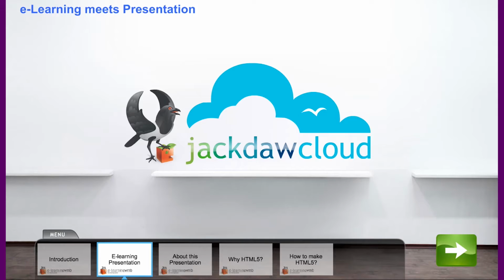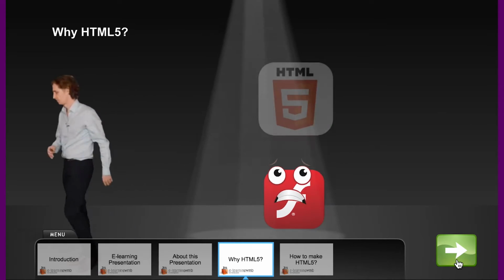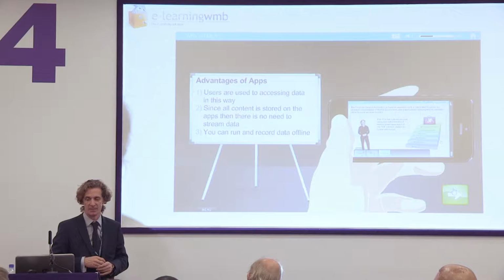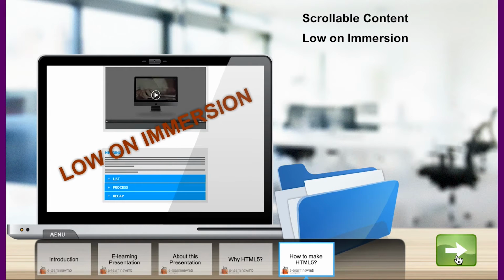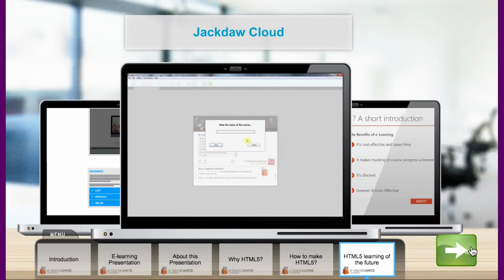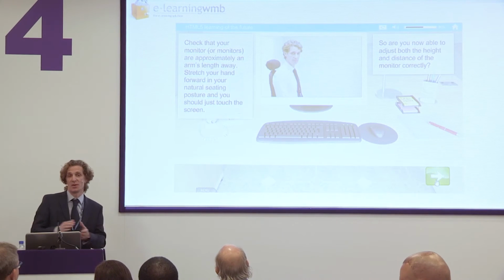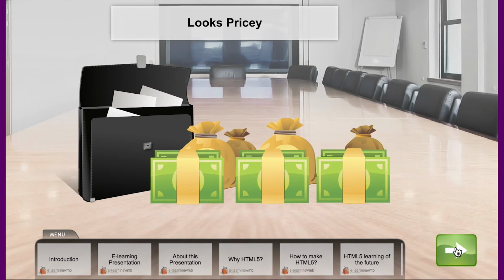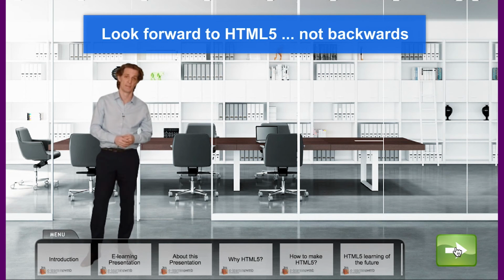How to make HTML5 e-learning that really rocks! - LTSF2016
How to make HTML5 e-learning that really rocks!

As the Adobe Flash plug-in becomes obsolete it is vital to start moving your e-learning content to HTML5. This seminar shows how this is possible whilst still creating e-learning with cutting edge video presenters, animations and interactions. The presentation will be given in HTML5 and will address the following questions: ? Why consider using HTML5 and why now? ? How to make HTML5 e-learning of the future? ? What to ask your current supplier about migration? e-Learning WMB are unique in the e-learning industry, producing bespoke courses, an off the shelf library, Cloud based Authorware - Jackdaw Cloud and their own Learning Management System - Open Elms Pro.

Emil Reisser-Weston, Managing Director, e-Learning WMB

Emil has been running software companies for the last 20 years and is the key driving force behind the creative design and marketing of e-Learning WMB.

As a psychologist and ergonomist, Emil believes in using this knowledge to provide the most effective e-learning possible using the cutting edge technology. This has seen e-learning WMB as industry leaders in e-learning App production, cloud based authoring and the use of comedy to make e-learning more memorable. Emil is a holder of e-learning product awards from IOSH and Brandon Hall.